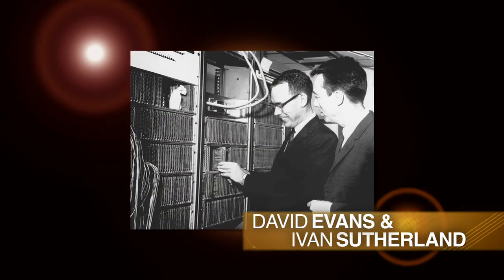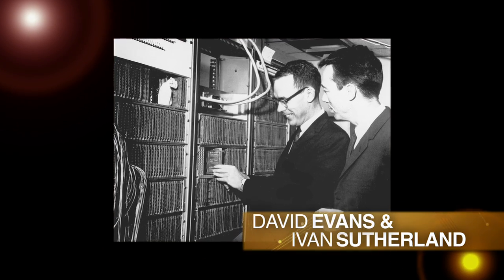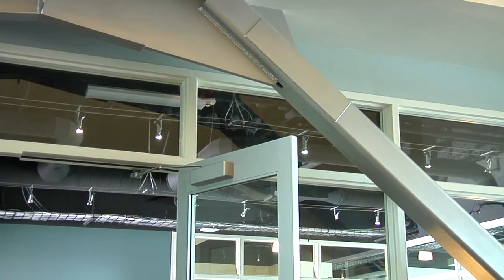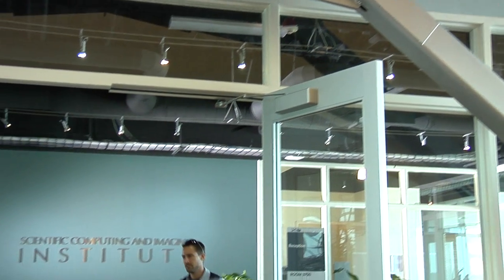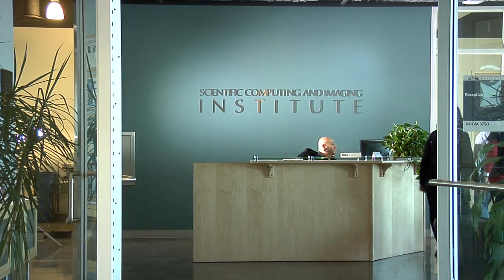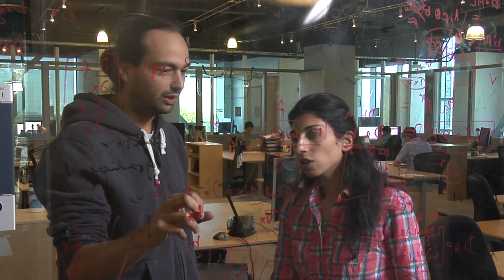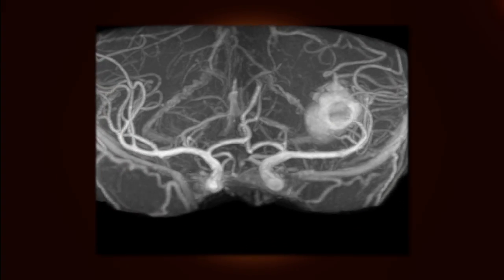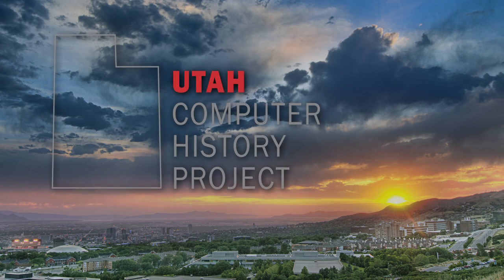A Rich History in Computer Graphics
From the notable alumni like Ed Catmull and John Warnock to the iconic images such as the Utah teapot and the Volkwagen Bug, the University of Utah has a rich history in computer graphics.